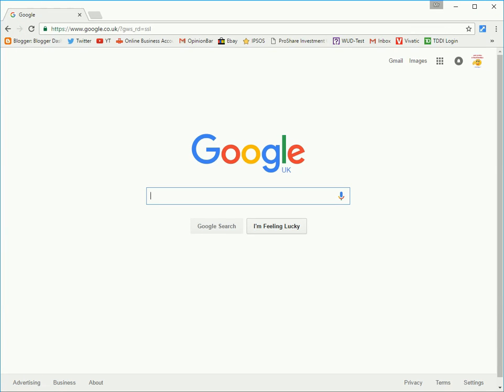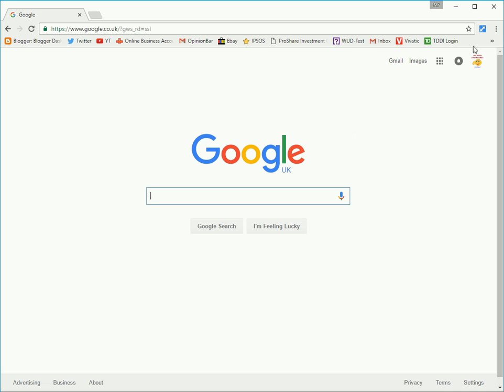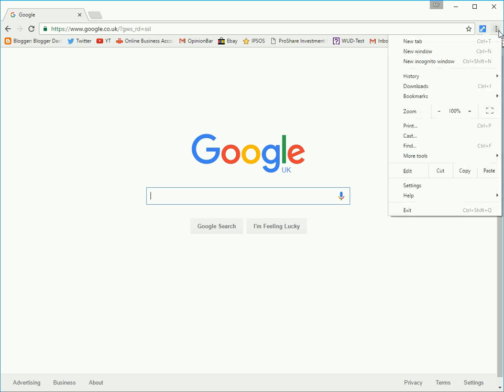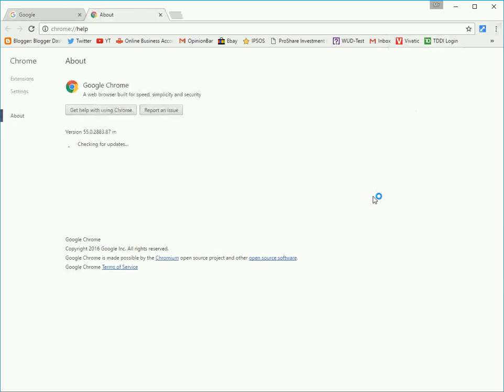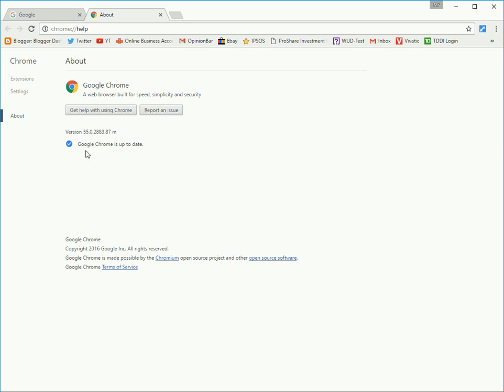How to check your Chrome web browser is up to date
I started having problems with the web browser Google Chrome, so I wanted to check that I was running the latest version of the software.  I checked out the instructions on the Google website, and, found them to be somewhat confusing.  So here is my quick demonstration to enable you to check your browser is up to date.